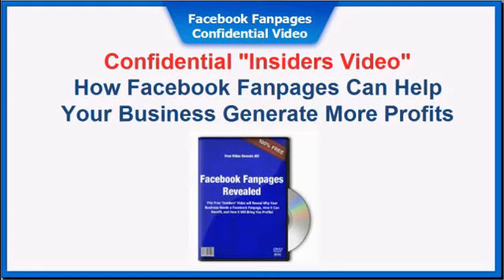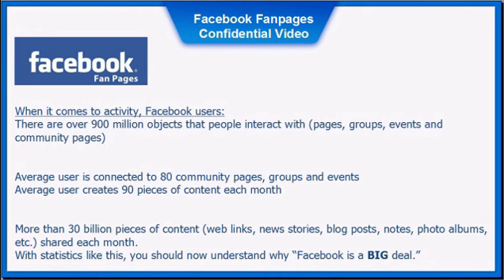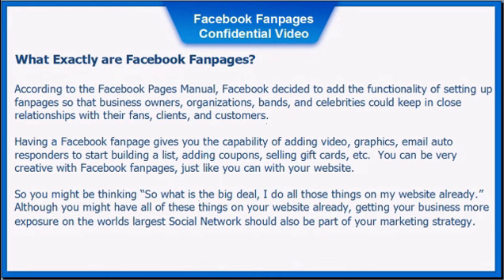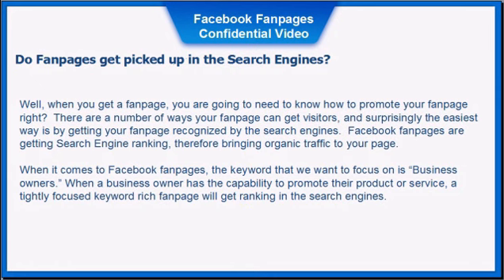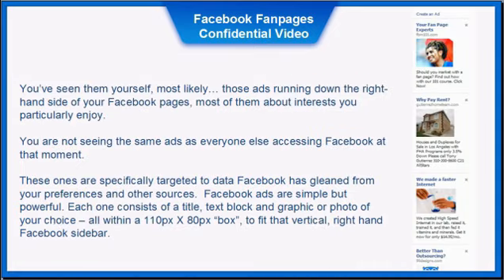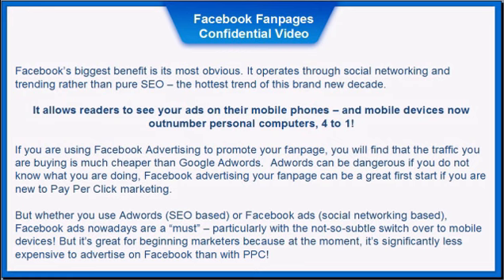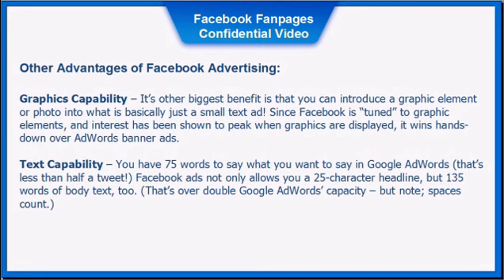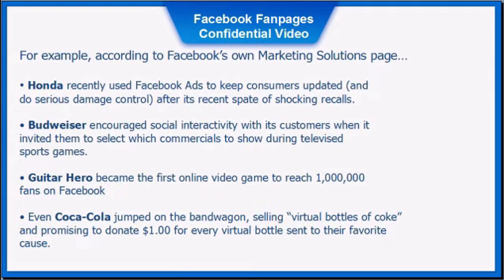Facebook Page Confidential Video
- Harness the power of Facebook fan page to get huge floods of traffic and visitors to your websites and rake in hot leads as you watch this.